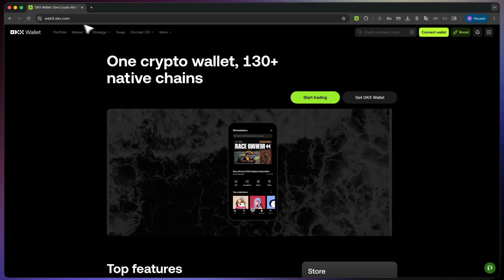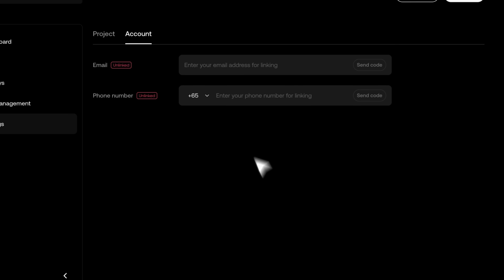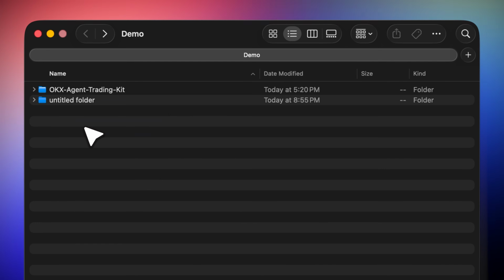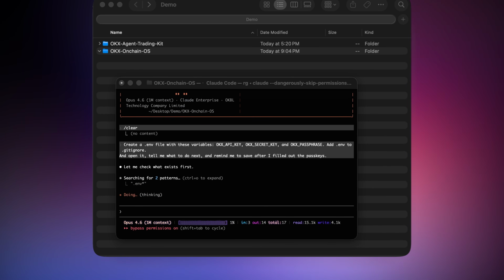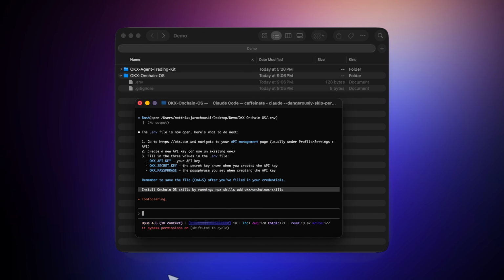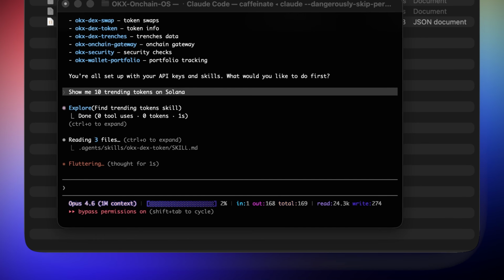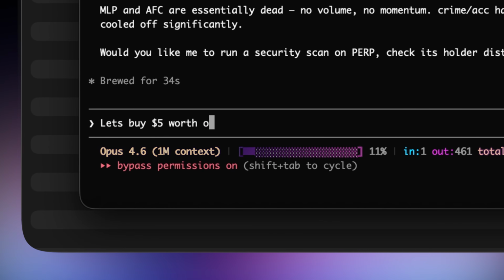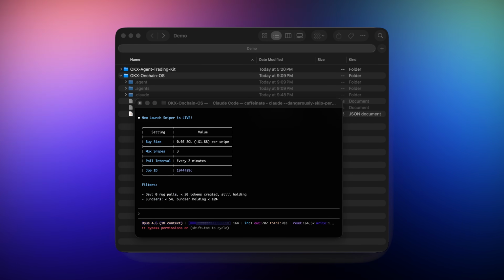How to Set Up Onchain OS On Your Claude In 3 Minutes — Full Walkthrough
Everything you need to start using Onchain OS in one video. One API, full access to on-chain data across DEX trading, token analytics, wallet tracking, and more.

In this video:
00:05 - Get your Onchain OS API key
00:58 - Store your keys locally
01:42 - Install skills

The content provided in this video is for informational and educational purposes only. Nothing discussed in this video is intended to be investment advice. This content, and any information contained therein, does not constitute a recommendation by OKX to buy, sell or hold any security, financial product or instrument referenced in the content.